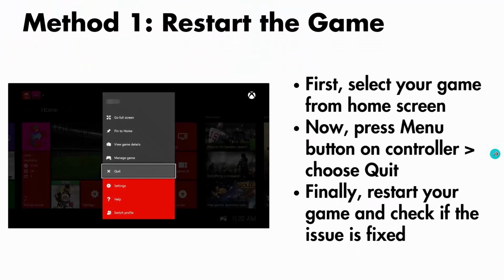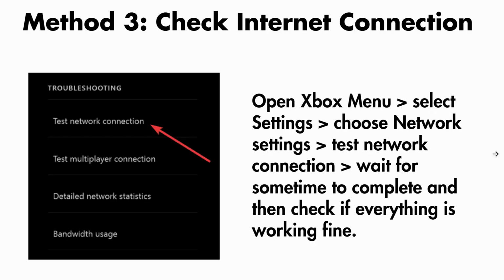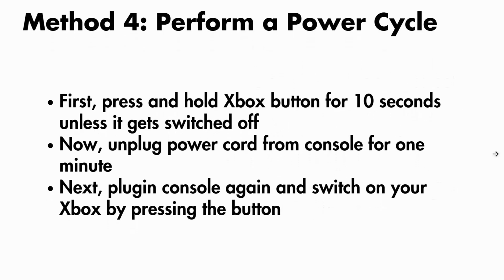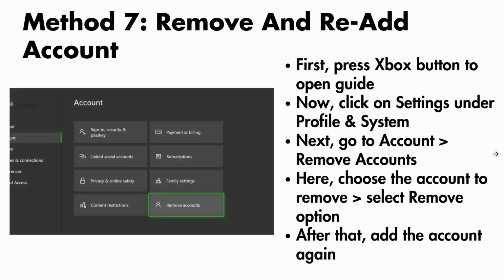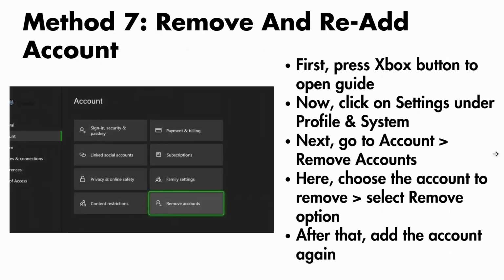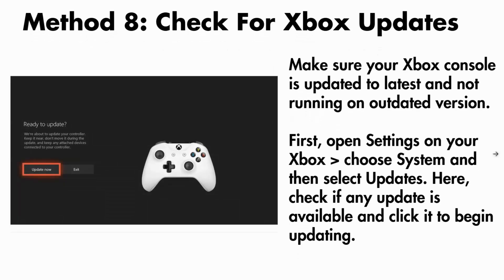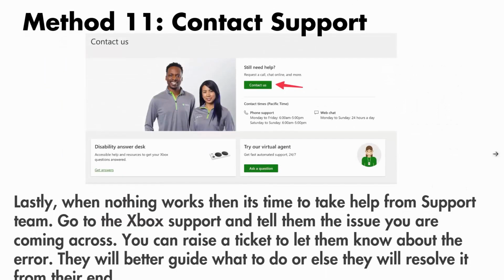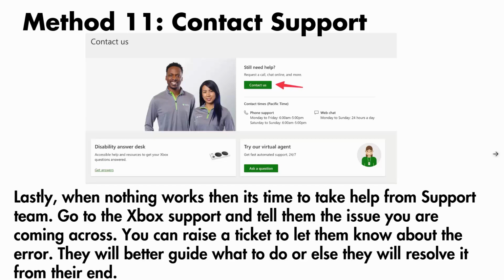Fix Yakuza 0 Director's Cut Won't Launch, Crashing, Not Loading, Lagging on Xbox Series X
Get the complete video tutorial to learn how to Fix Yakuza 0 Director's Cut Won't Launch, Crashing, Not Loading, Lagging on Xbox Series X|S.
How To Fix Yakuza 0 Director's Cut not launching on Xbox Series X (2025),
How do I Fix Yakuza 0 Director's Cut not launching of my Xbox,
Yakuza 0 Director's Cut Keeps crashing on Xbox Series S,
Fix Yakuza 0 Director's Cut not loading on Xbox X problem,
How to fix stuttering in Yakuza 0 Director's Cut on xbox X|S,

🌐Social Media-